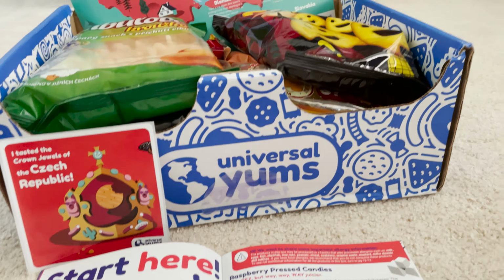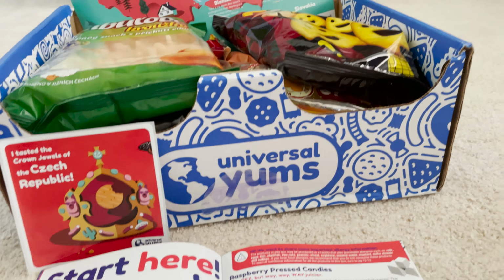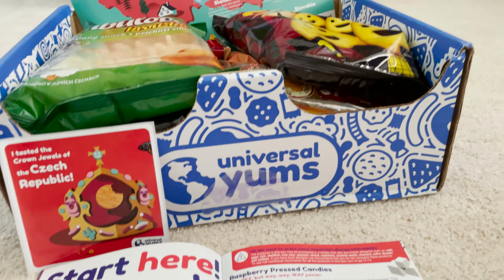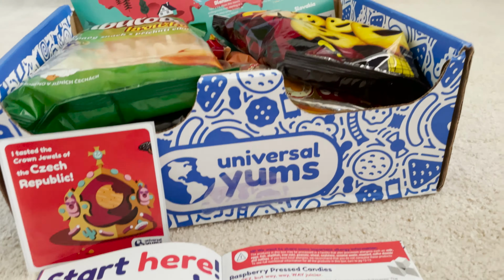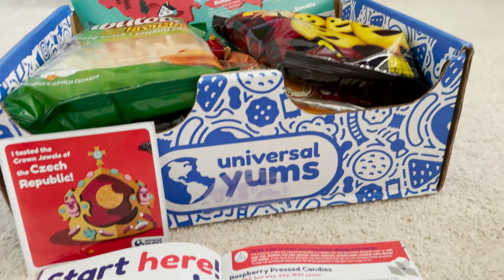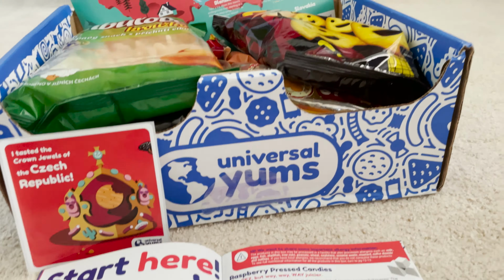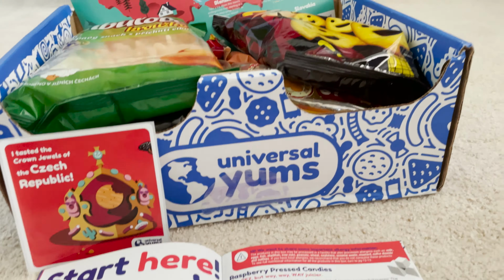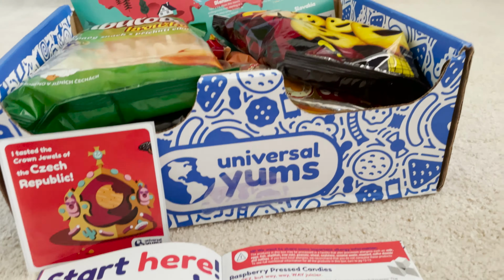TheChanClan Eats: Universal Yums - Czech Republic Super Yum Box - September 2021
We've taste-tested and reviewed the Universal Yums Super Yum Box: Czech Republic for September 2021.  Lots of sweet and salty this month with not too much that we didn't like.  There was a lot of dry stuff, so grab a drink!  TheChanClan's verdict is as follows:

Favorite Yum: #10 Ghost Snack
Worst Yum: #2 Caraway Pretzel Bite
Weirdest Yum: #12 Spicy Mustard Potato Crisp